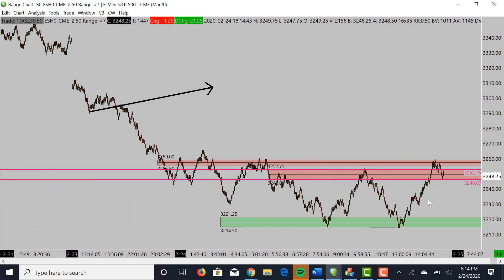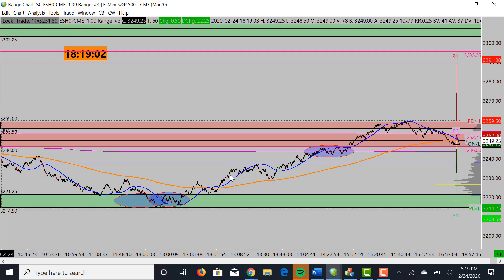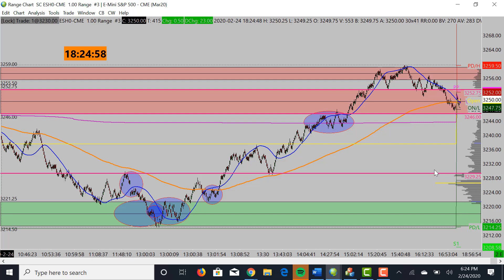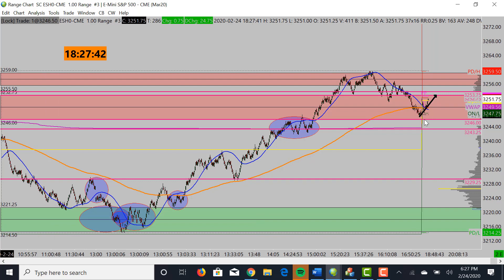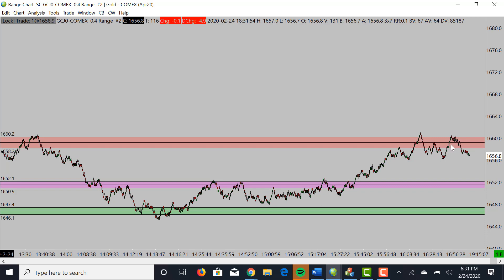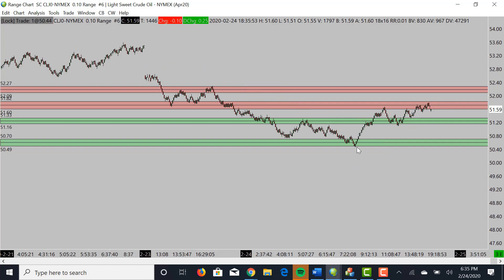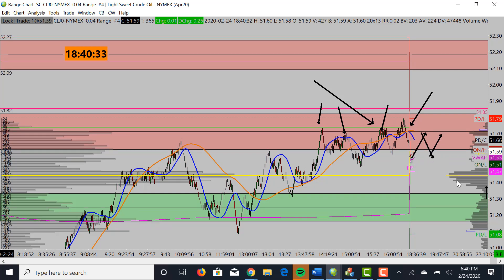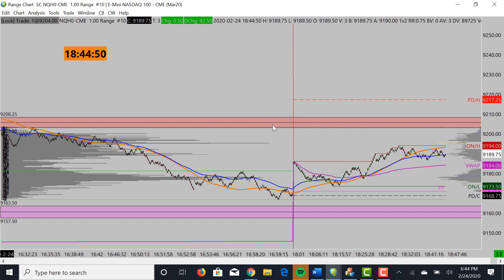Market Analysis 02.24.2020 || Thefundamentaltrader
Hey guys, here's today's market analysis. I hpe you enjoy.

Sign up to our FREE Trader training.

Do you want to know what you will learn when sign up to TRADEPRO Academy. 💻🗠

You will receive the first lesson of our 6 valuable courses.

Every morning we trade the US Open with our members.

Want to join us in our exclusive live trading room (Pro & Elite)

Check out our professional options trader course, included in the swing trader package here:

If you want to learn how to trade in the stock market, our beginner foundations course is available in any of our packages, learn more below: